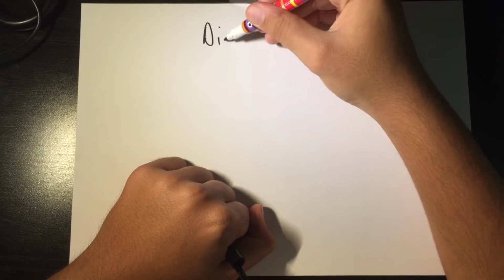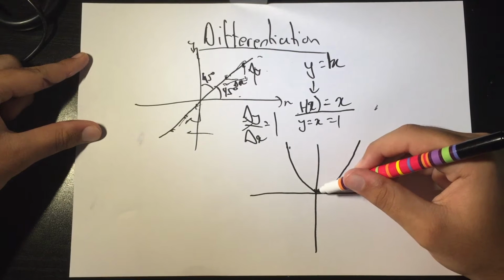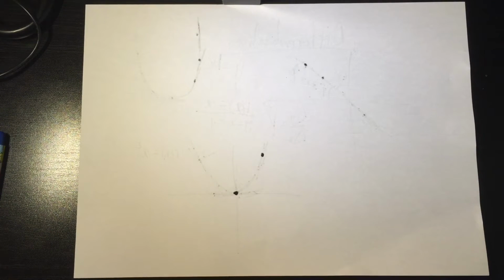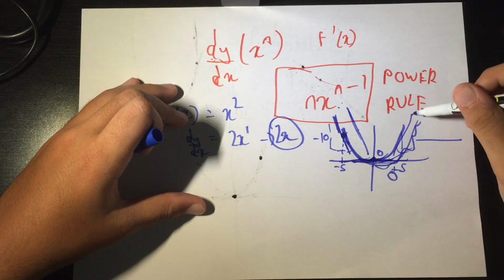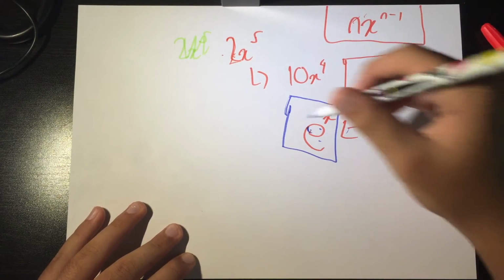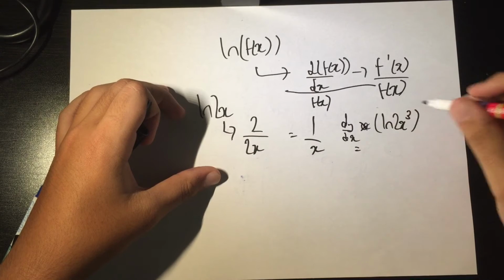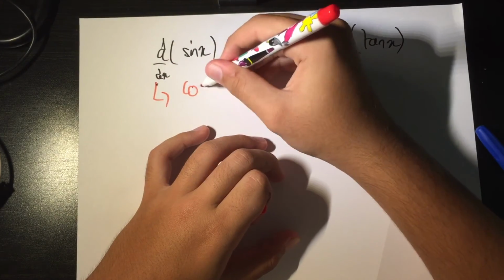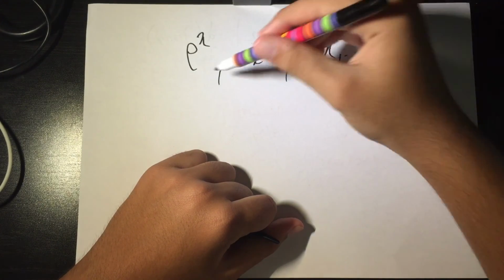Differentiation basics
Learn how to differentiate functions, e^x and ln functions, and sin, cos, tan functions.